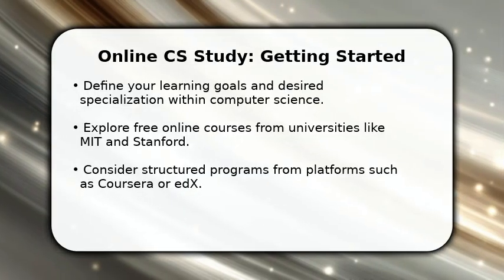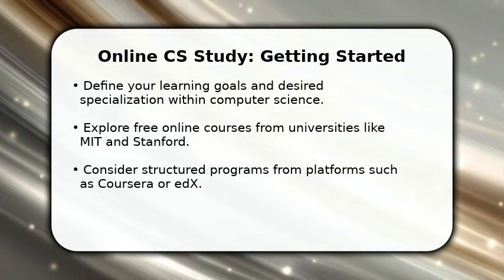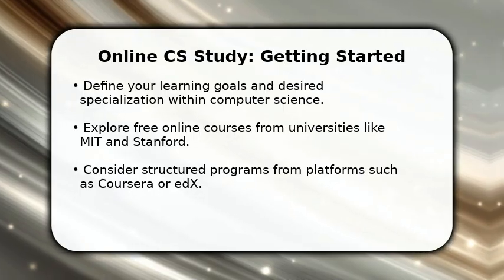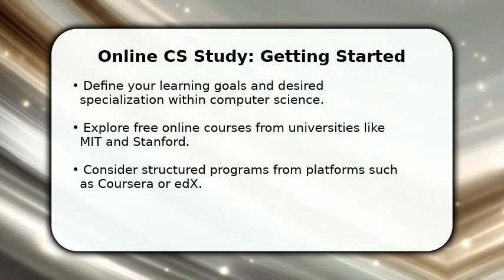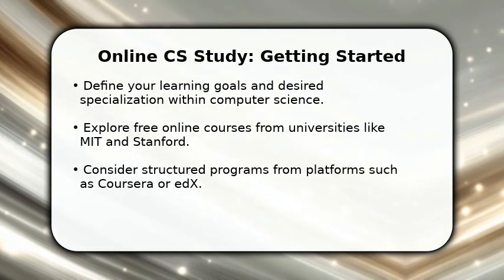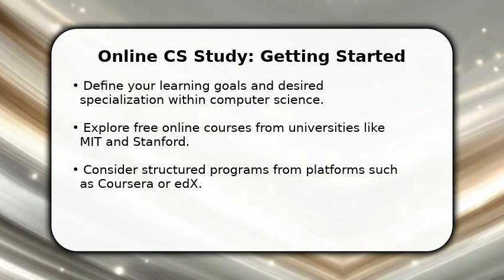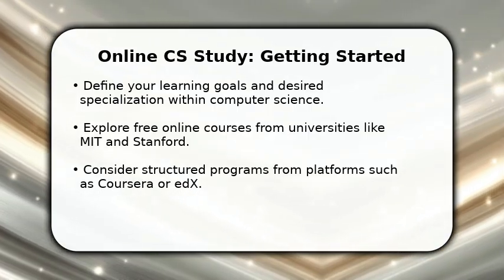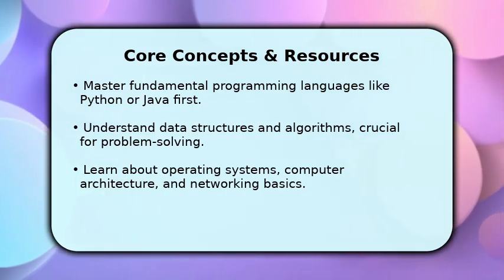How to Study Computer Science Online (Full Guide)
▸ (x) Learn how to study computer science online with our comprehensive guide. Discover the best resources, courses, and tutorials to help you succeed in your CS journey. From beginner-friendly platforms to advanced degree programs, we've got you covered.

online computer science courses, study computer science at home, computer science tutorials online, best websites for cs students, how to learn computer science online, cs online degrees, online computer science certification, study computer science from scratch, computer science online resources, online cs degree programs